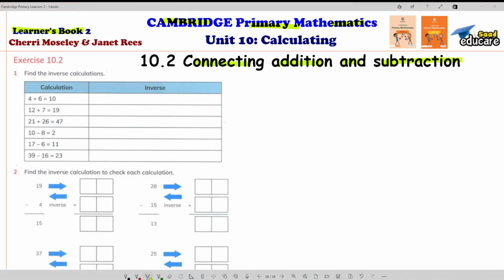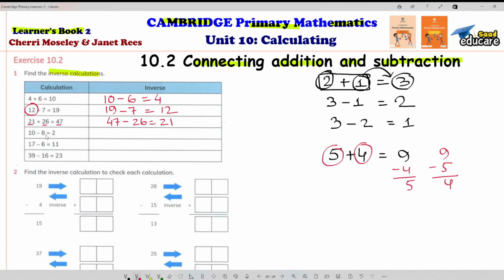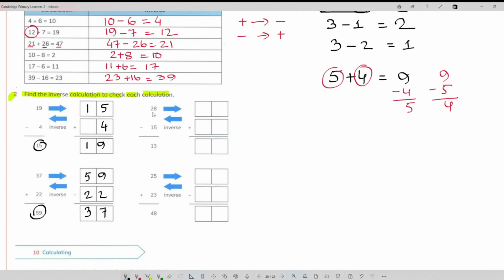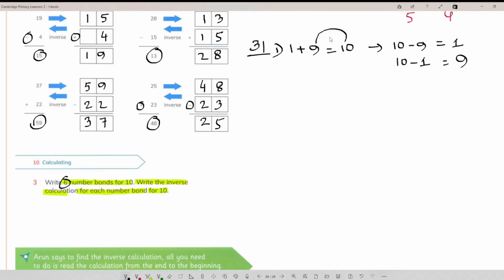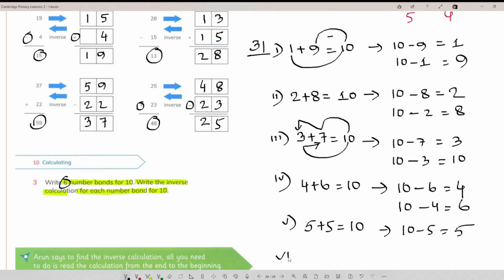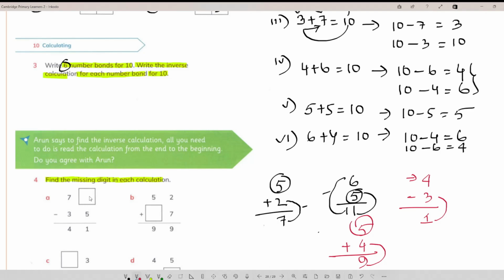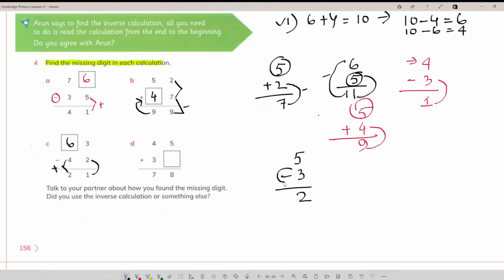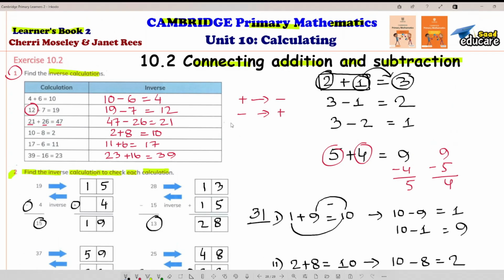Cambridge Primary Math | Stage 2 | Unit 10:Calculating | Exercise 10.2 Solutions| Saad Educare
✅ In this video, we solve Exercise 10.2 (Questions 1–4) from the Cambridge Primary Mathematics Learner’s Book 2.

📘 Topics Covered:

Number Bonds to 10

Finding Missing Numbers

Using Inverse Calculations (Addition and Subtraction)

🚀 This lesson helps students strengthen their mental math skills, understand fact families, and master inverse relationships between addition and subtraction.

📌 Perfect for:

Key Stage 1 (KS1) students

Year 2 learners

Cambridge Primary Checkpoint revision

Parents & teachers helping with math practice